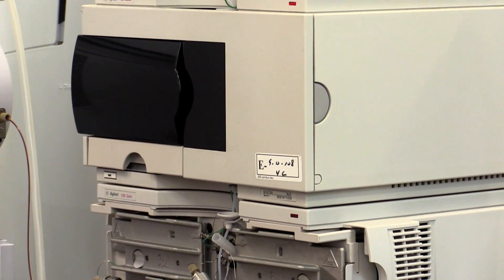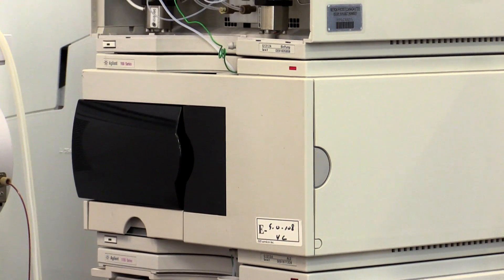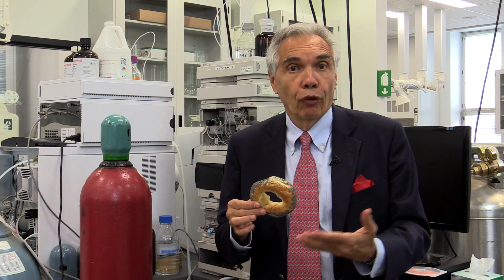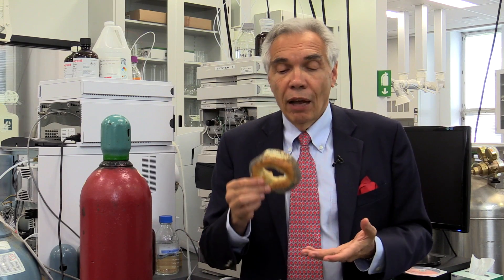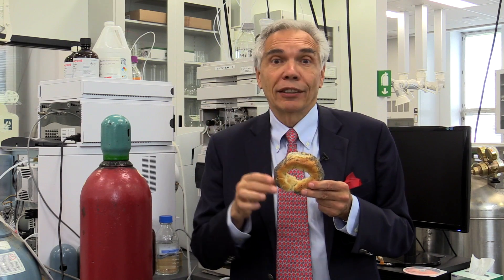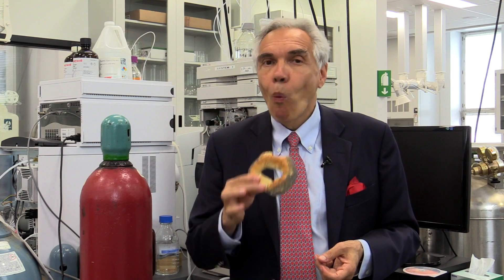Dr. Joe Schwarcz: The poppy seed bagel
Dr. Joe Schwarcz: McGill McGill University Professor of Chemistry says not to worry about the levels of opiates found in a poppy seed bagel on Tuesday August 22, 2017. (Dave Sidaway / MONTREAL GAZETTE)